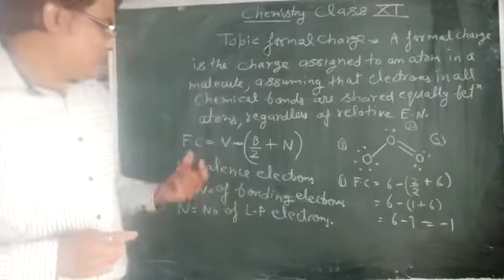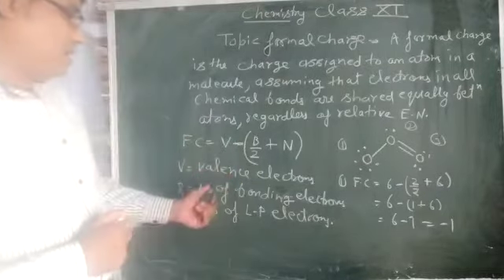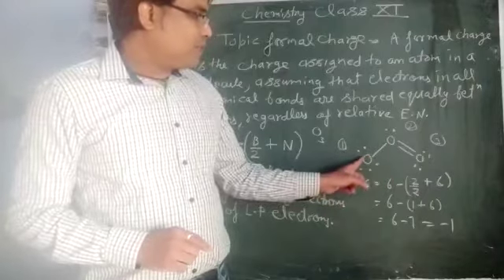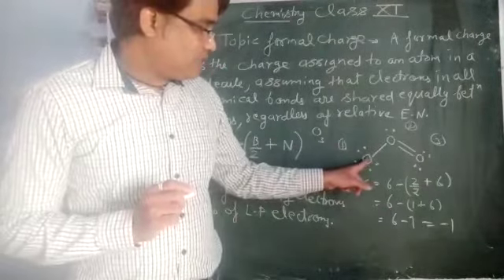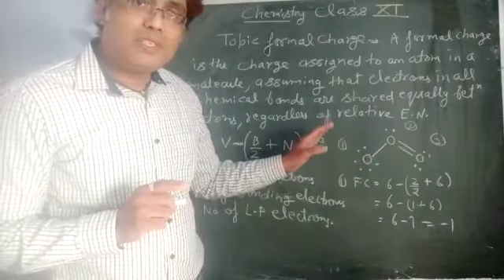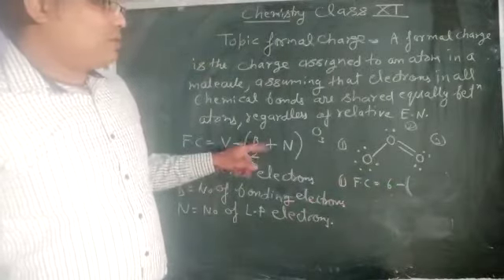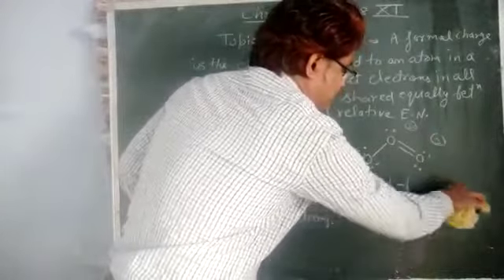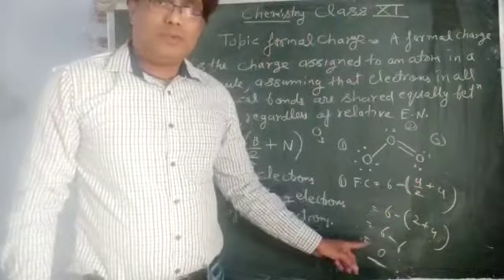FORMAL CHARGE CLASS 11 CHEMISTRY BY DR. PRAVEEN VERMA